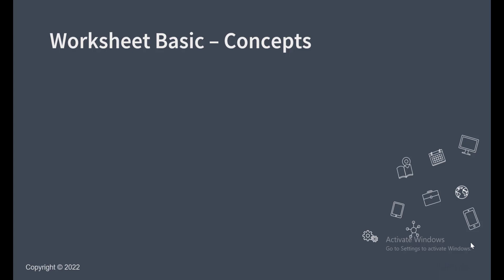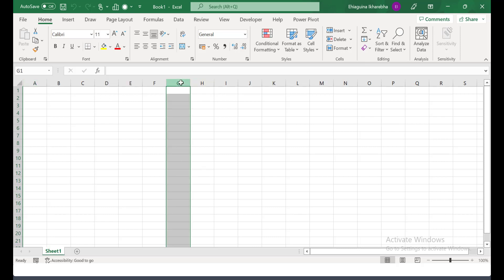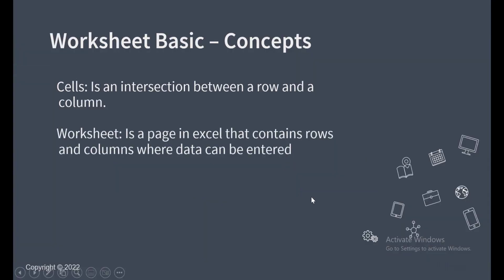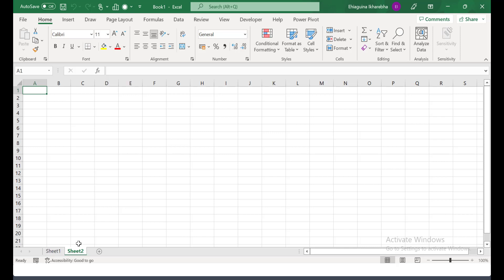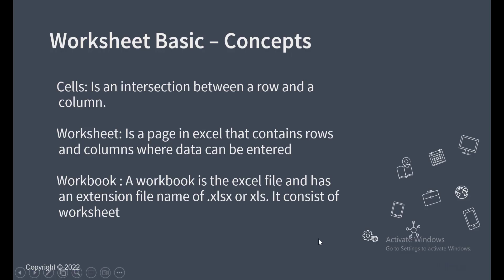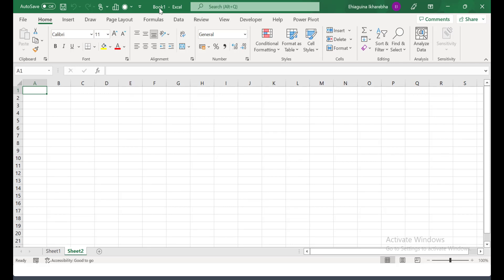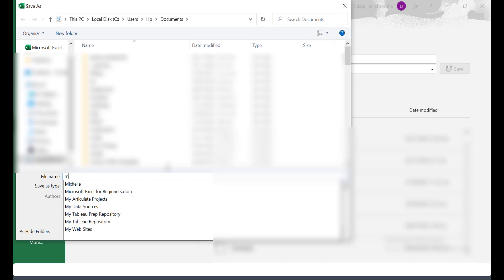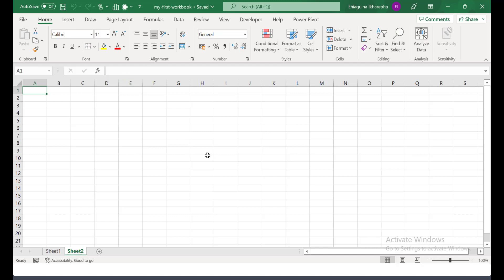Understanding Excel Concepts (Data Analysis Crash Course - Beginner to Advanced)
You can also find hands-on projects you can leverage to build a portfolio that is shareable with employers and the public. Also includes mentorship throughout your project roadmap phase